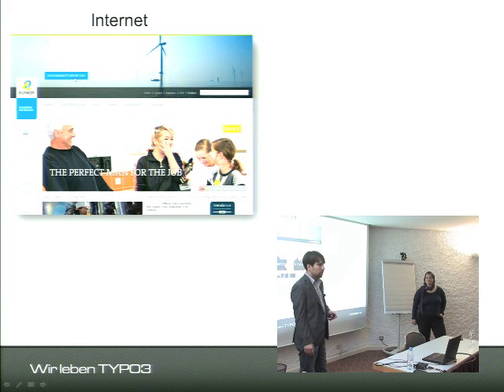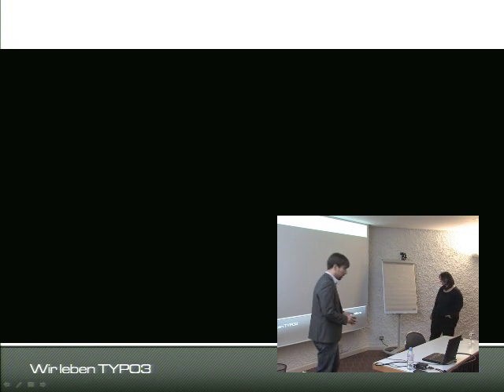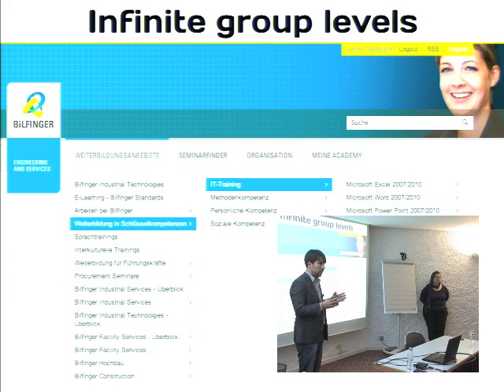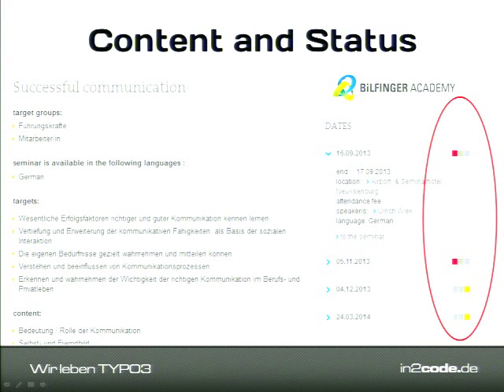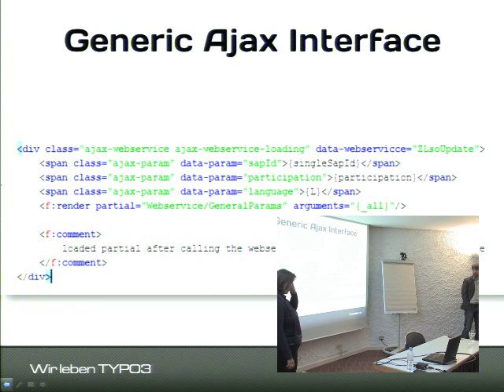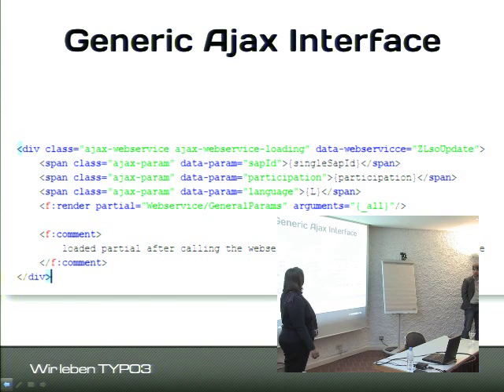SAP and TYPO3: A Winning Team for Bilfinger Academy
The Bilfinger Academy combines the training sites of all divisions of the Bilfinger Group into one central platform. User management and administration of seminar data are provided by SAP LSO, the frontend presentation in the Bilfinger look and feel is generated by the Bilfinger web servers and is based on TYPO3.

By linking the two systems tightly, each can contribute its strongest features.

The Bilfinger Academy is a joint venture of three companies (Lingner New Media Consulting, in2code, TTS) and Bilfinger SE.